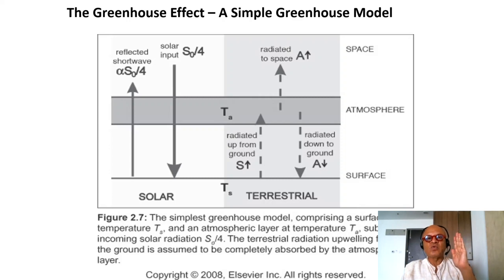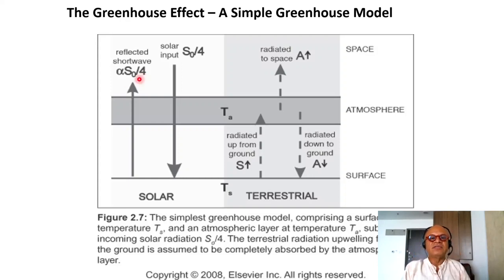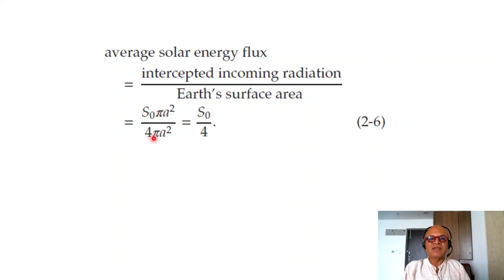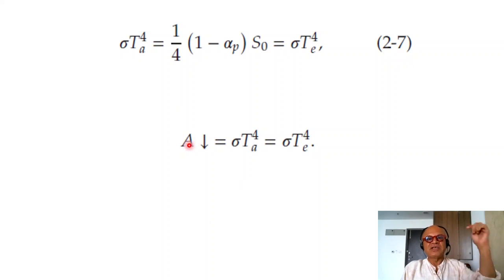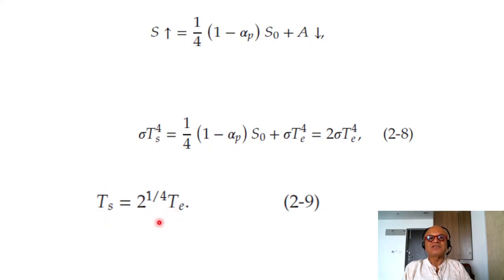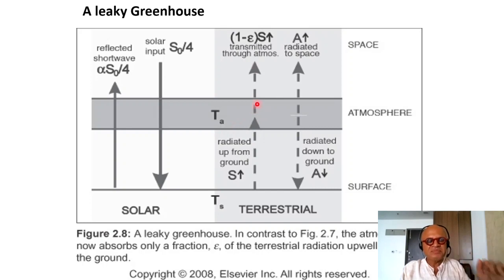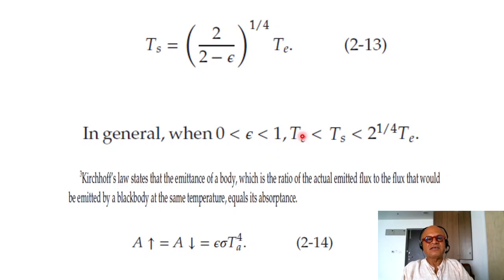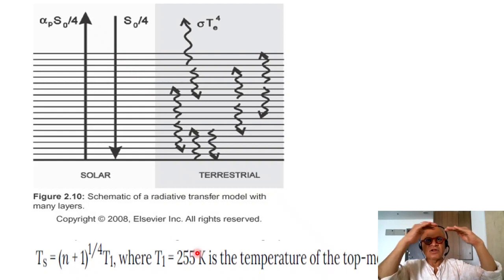5 A Simple Greenhouse Model